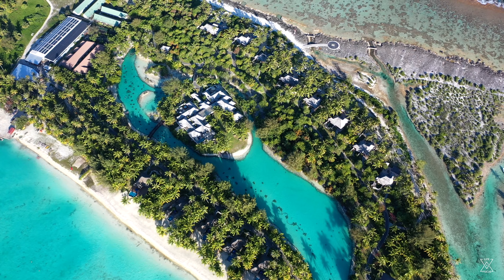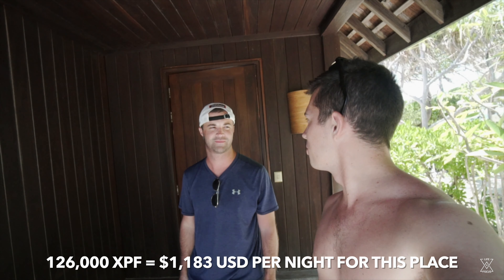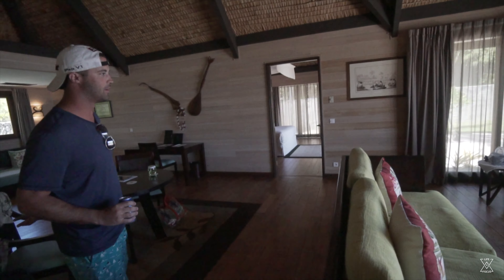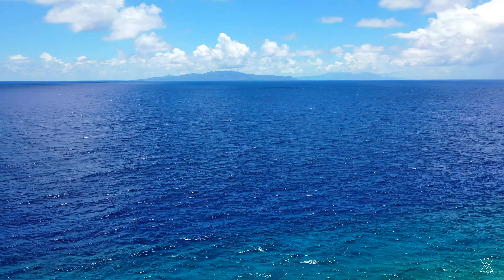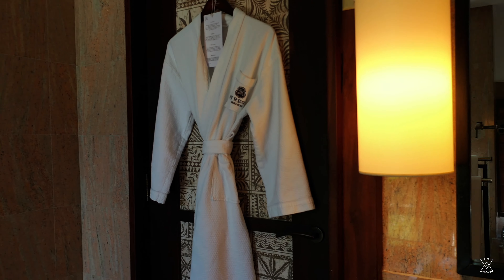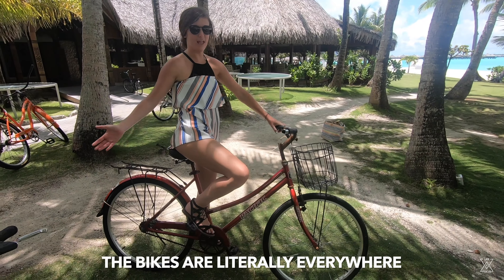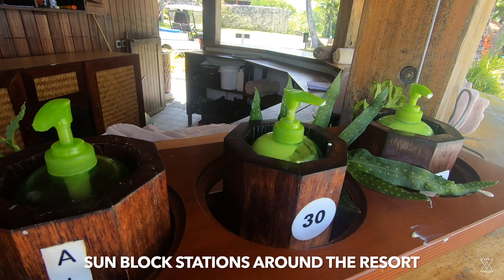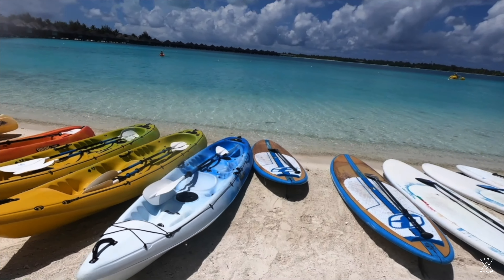VILLA TOUR AT ONE OF THE BEST BEACH RESORTS IN THE WORLD | ST. REGIS BORA BORA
Check out this villa tour at the St. Regis Bora Bora which is one of the best beach resorts in the world. This place costs 1100+ dollars to stay at and we want to show you what you get for that.

My accommodation preference - Airbnb - Receive up to $55USD in travel credit